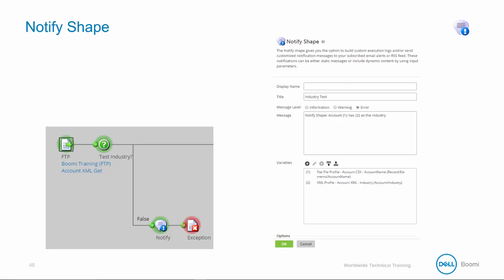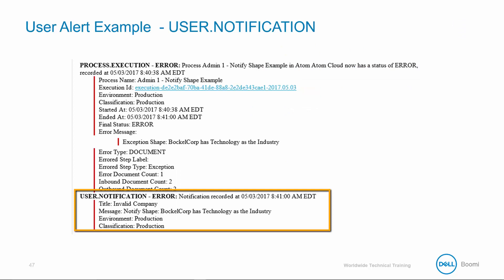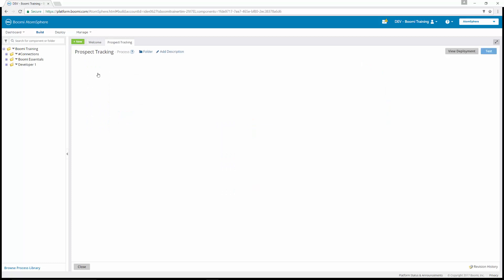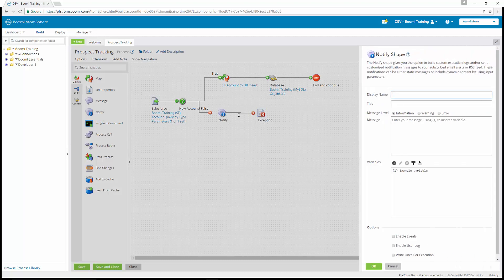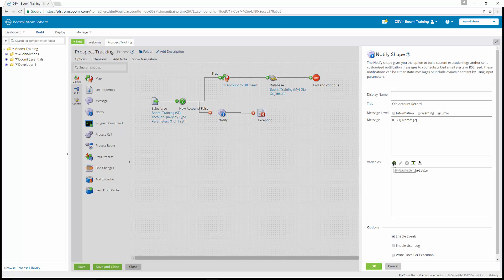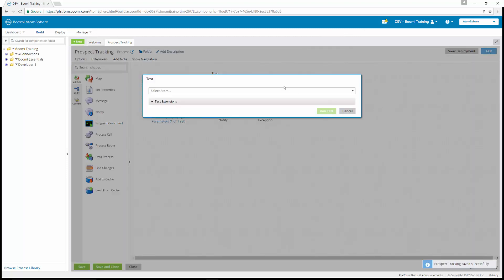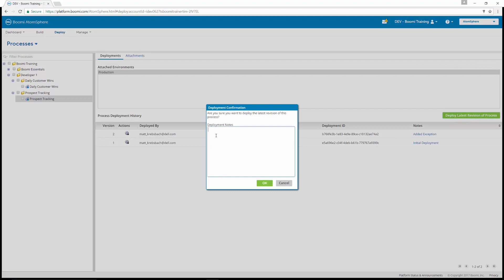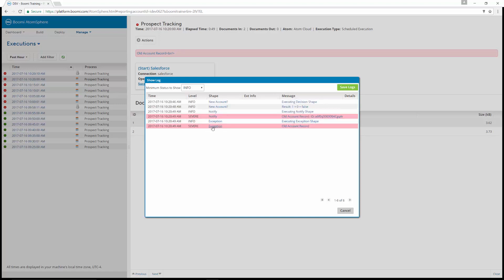Boomi Training Lecture #22 Associate developer -Notify Shape